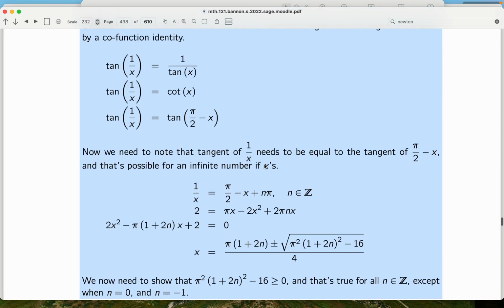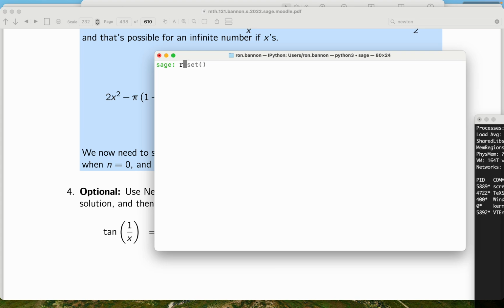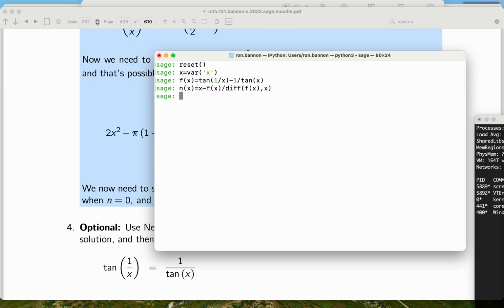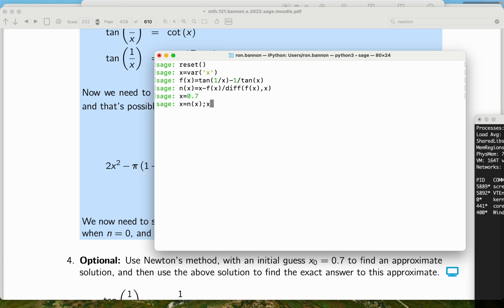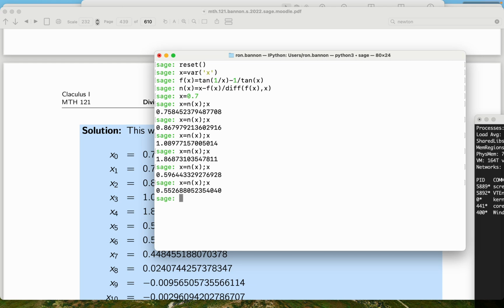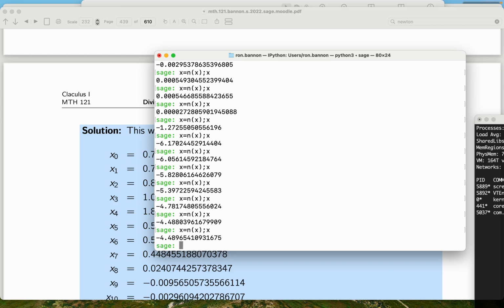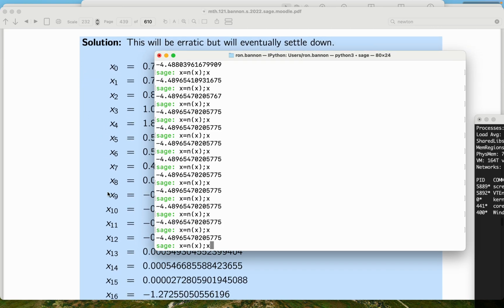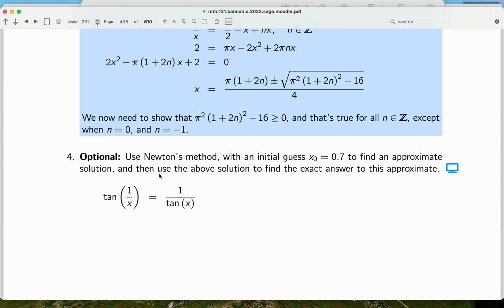mth 121 29 04 04